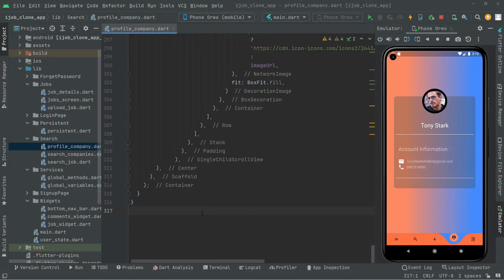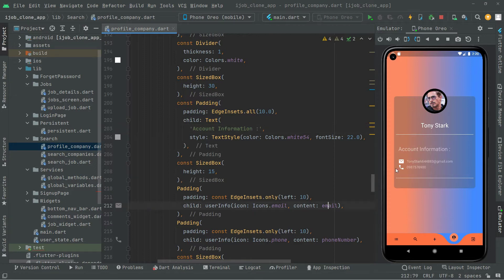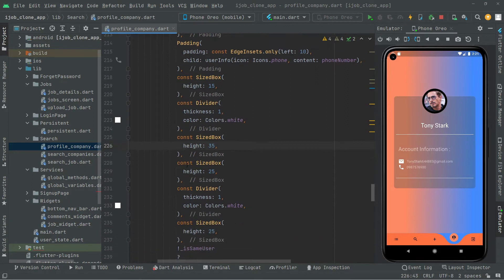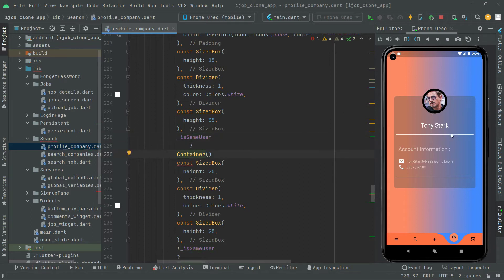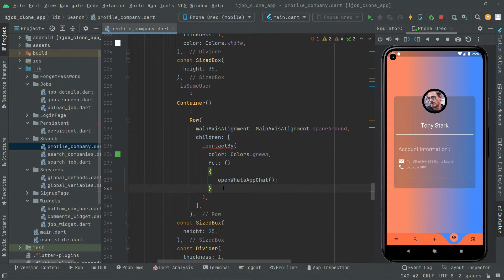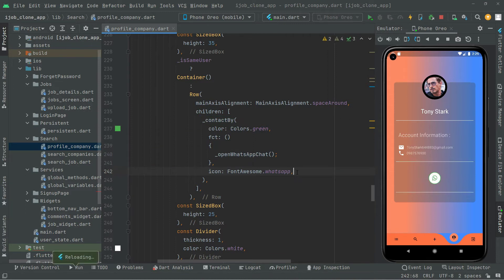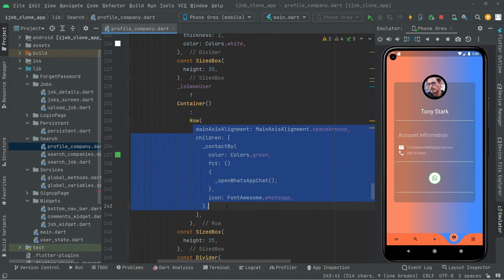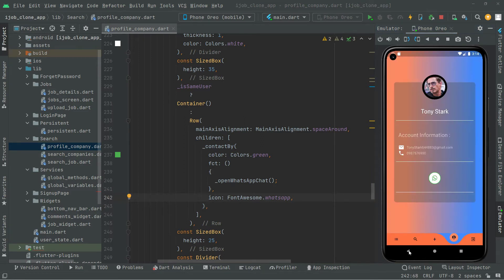Flutter iOS & Android Firebase Freelancer App Development | Fiverr & Linkedin Clone App Tutorial